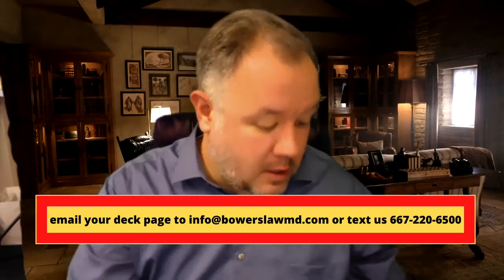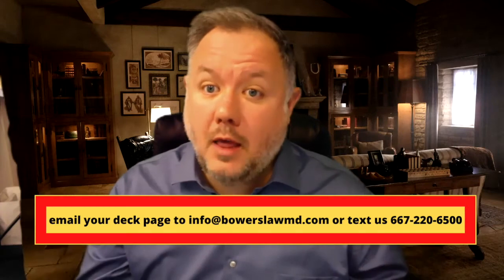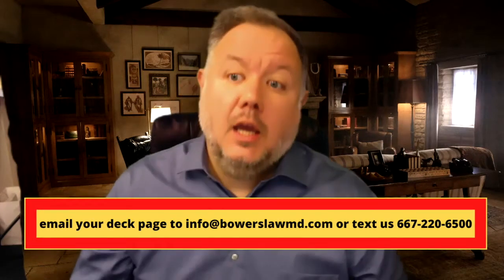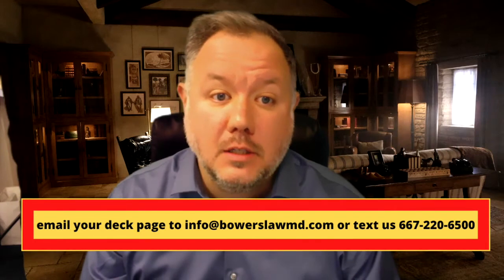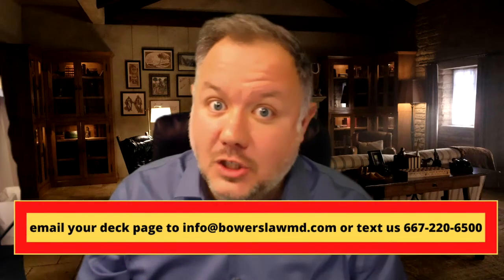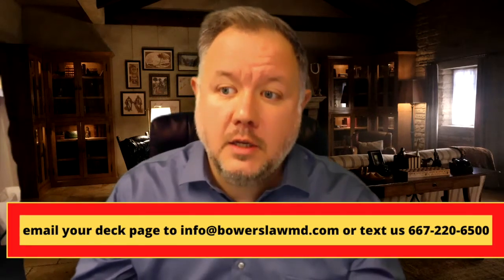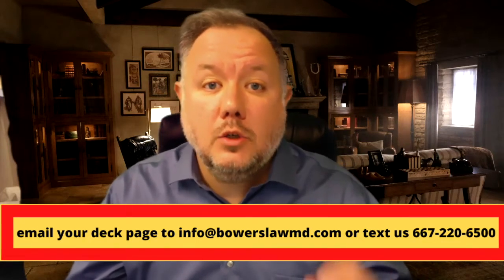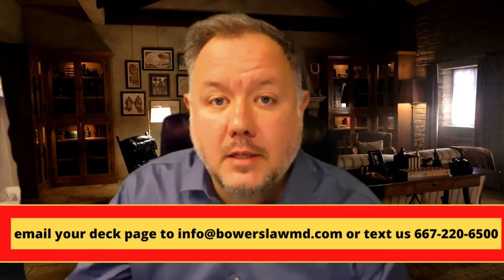Maryland Auto Insurance Self Review | Maryland UMUIM Laws | Elkton MD UMUIM Accident Lawyers | 21921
Maryland Accident and Attorney Bowers discusses ways to review your own auto insurance policy in Maryland to make sure you're well covered. We discuss some of the major red flags that you can find yourself on your own deck page. You can also send your policy to our office for a free review and insurance report card. info at bowerslawmd.com or send us a text to for a free review. If you're injured in an accident and need guidance from our Maryland auto accident lawyers call or text at any time for a quick response. They handle all auto accident cases including uninsured motorist underinsured motorist claims (UMUIM).
Serving all of Maryland including Elkton, Aberdeen, Havre De Grace, Bel Air North, Bel Air South, Towson, Edgewood, Essex, Baltimore and Annapolis.
Please visit bowerslawmd.com to arrange a free case exam with our Maryland car accident attorneys.